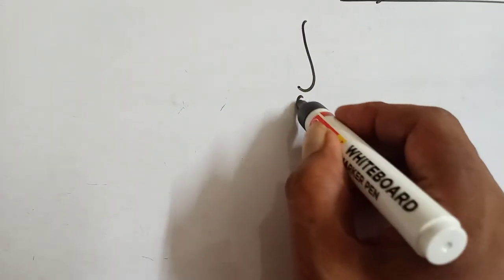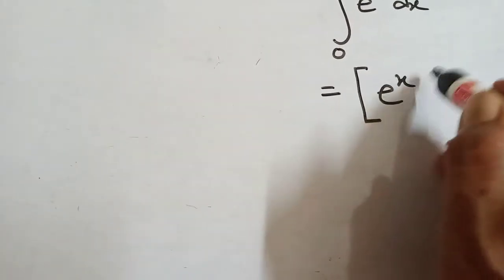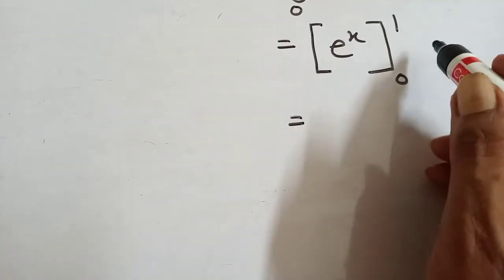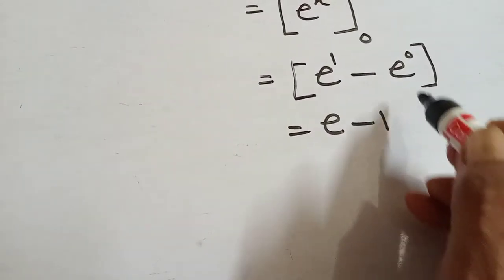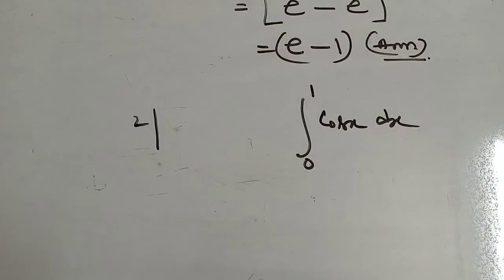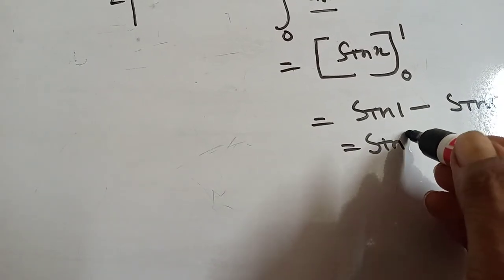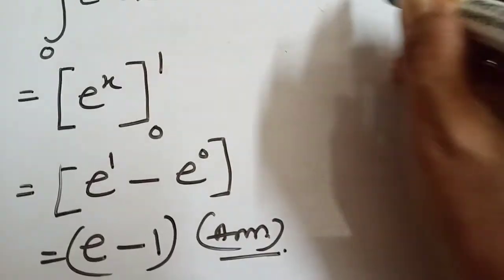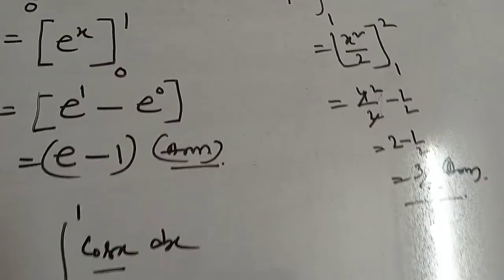Definite integral. Easy mathematics learning 2021.